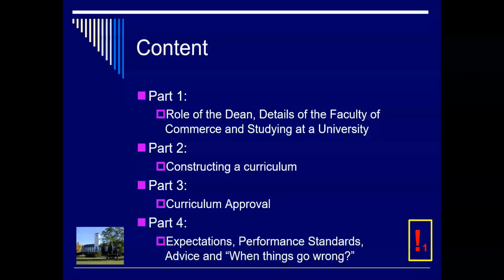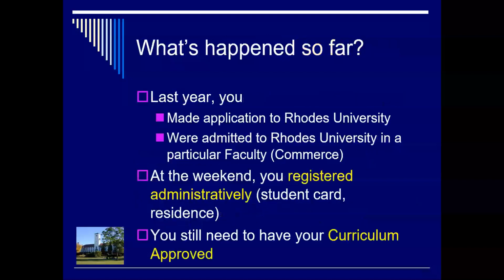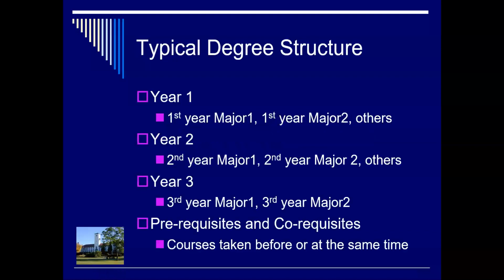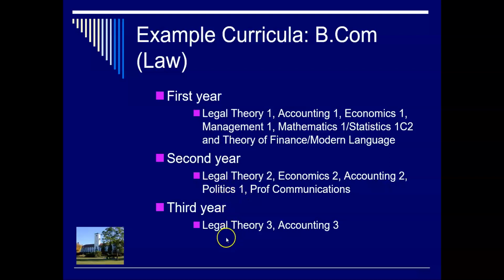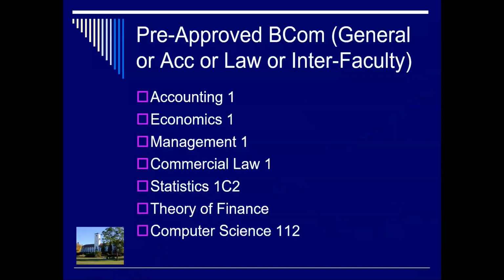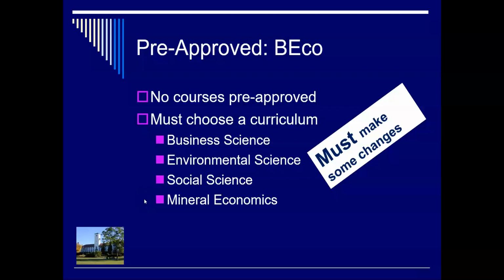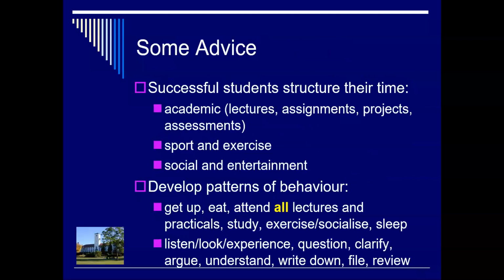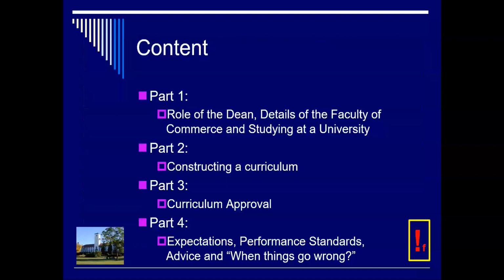Dean's Talk: The Commerce Faculty by Prof Dave Sewry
Hear our Dean of Commerce, Professor Dave Sewry, talk about what the Commerce Faculty entails.